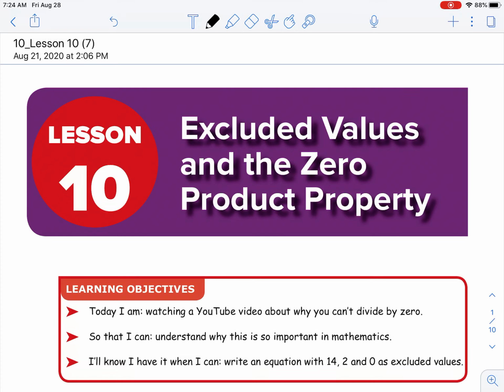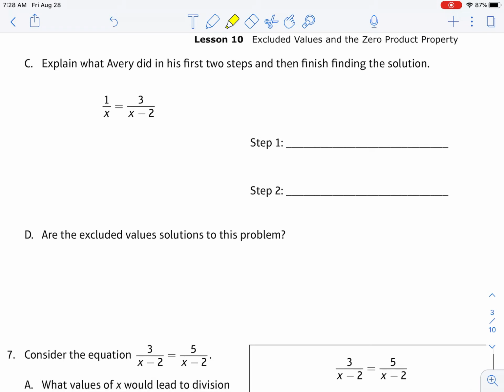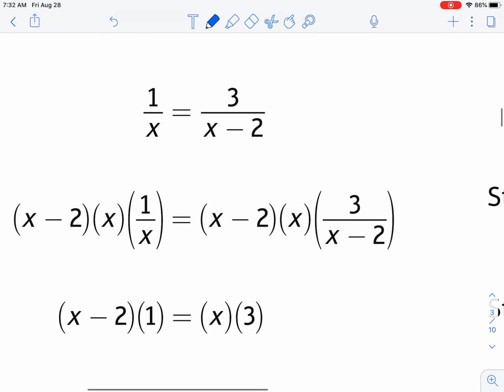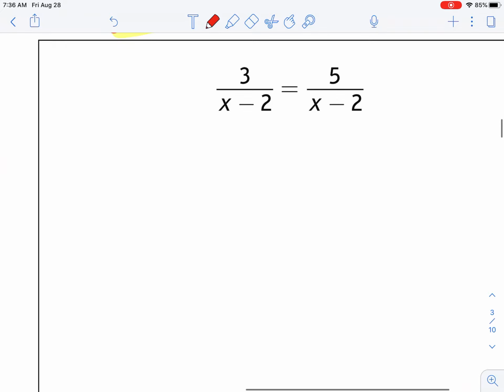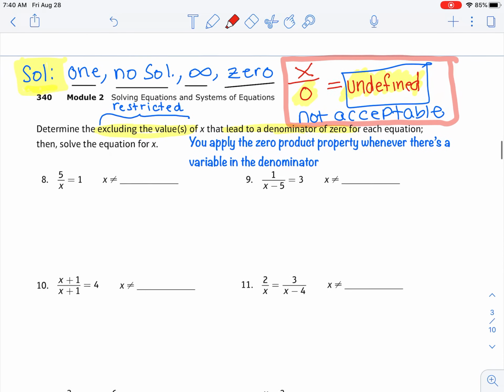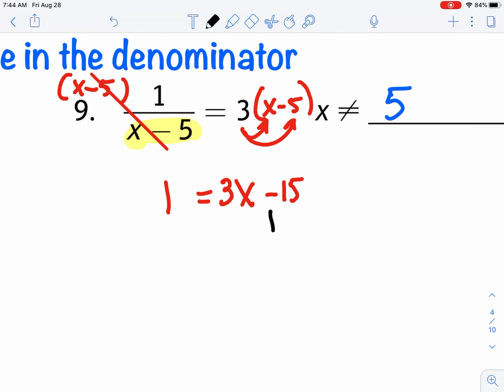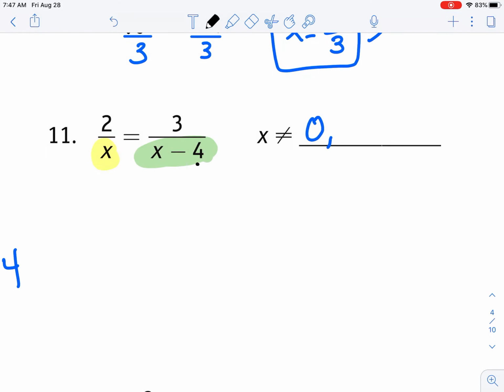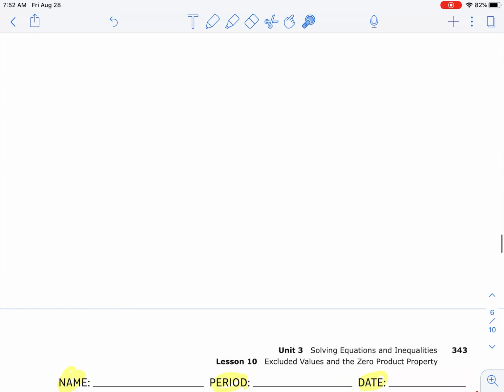August 28, 2020